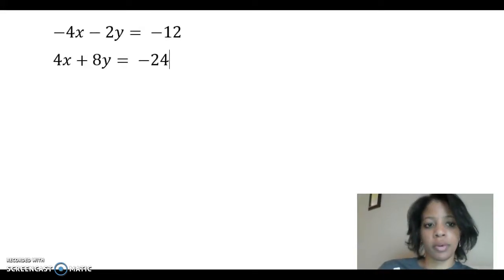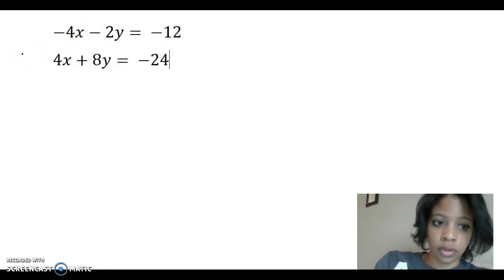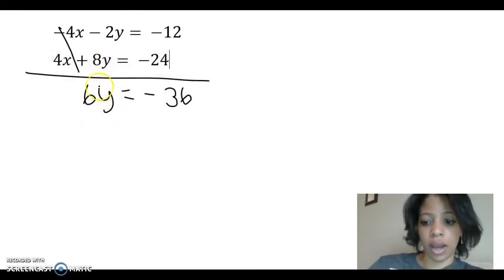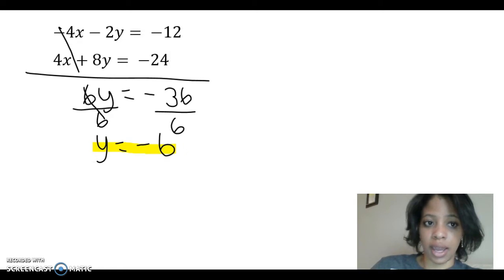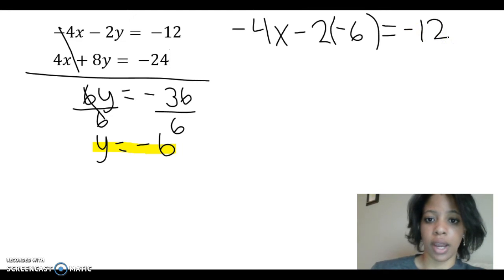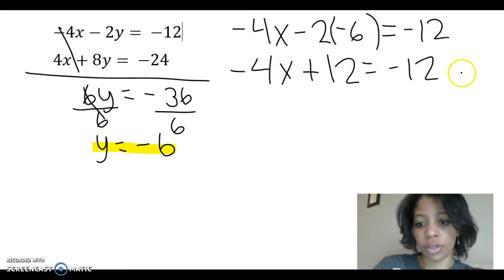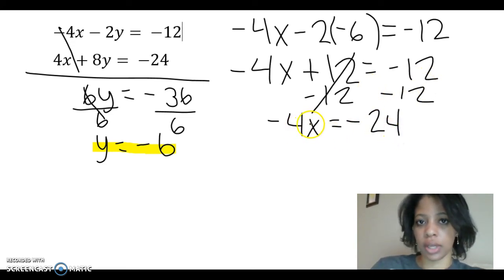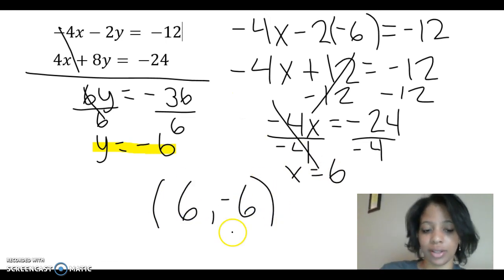Solving Systems using Elimination question 1